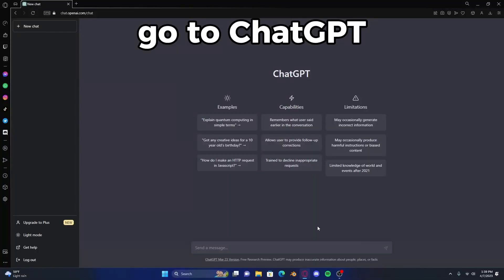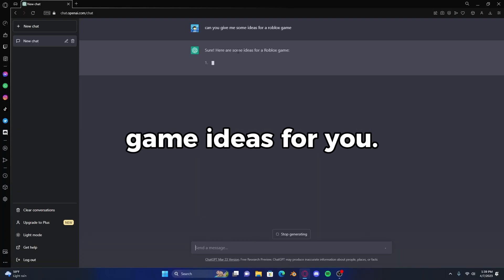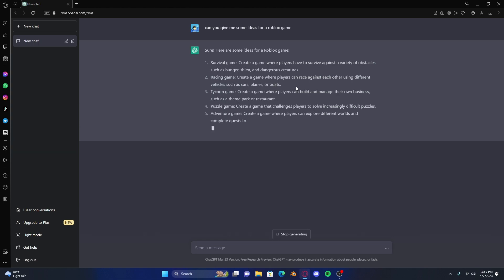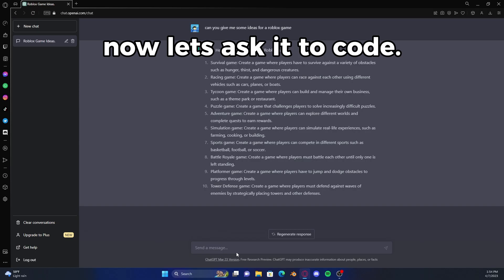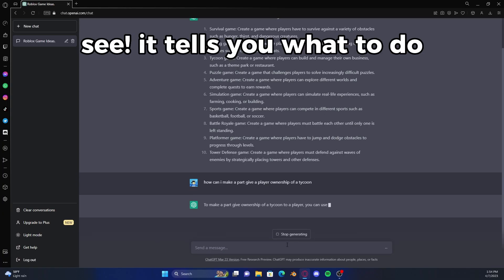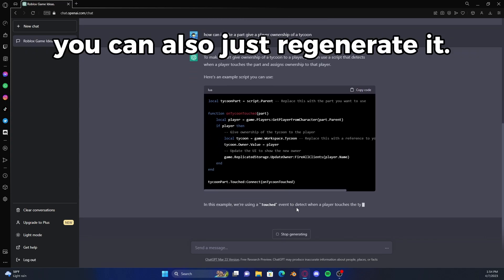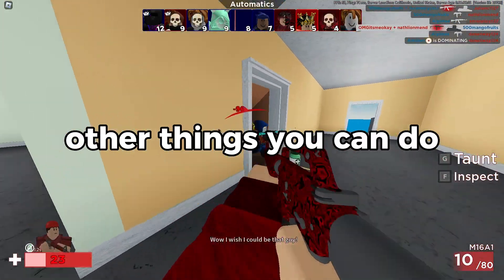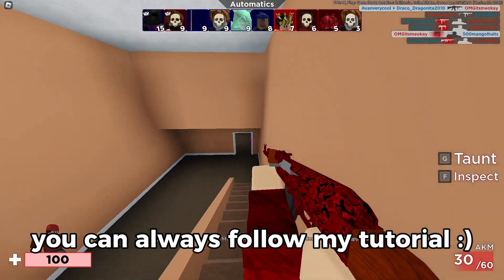ChatGPT AI To Make Robux?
Click show more:

It would help me more than you could imagine! 🔔 Consider liking too, it helps with the YouTube algorithm! 👍 📈
Info:
Editor: CapCut for PC

Roblox Studio, like lava blocks, and scripting coding with challenges but to a channel. Fun and cool, succeed. Blocks with stuff around in parkour course on Roblox Tutorial for Coding.
You made it to the bottom :o?! That’s pretty cool 😎! Here’s a cookie: 🍪